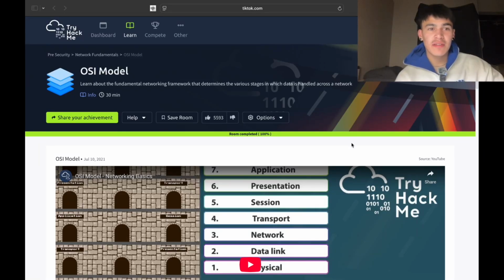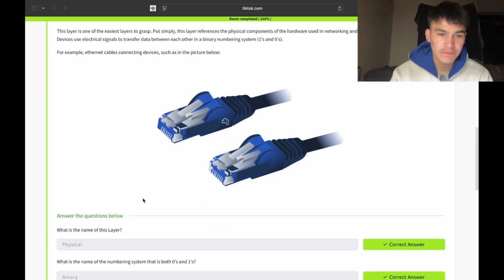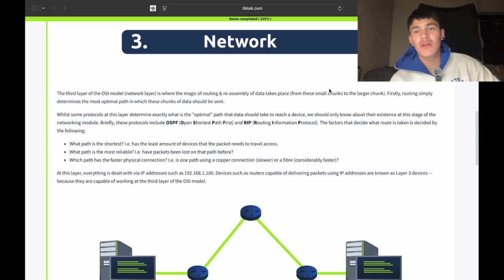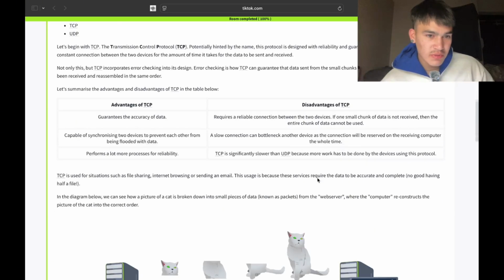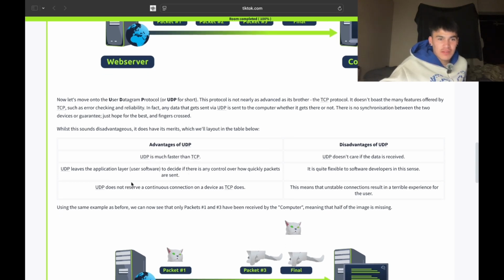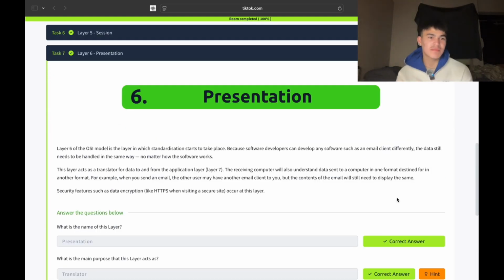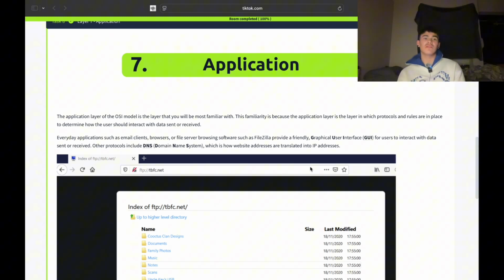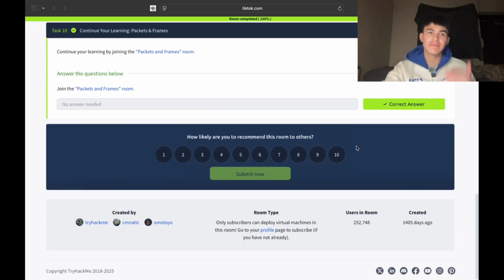TRYHACKME: OSI MODEL full room | beginner-friendly cybersecurity guide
to help beginners start there cybersecurity journey